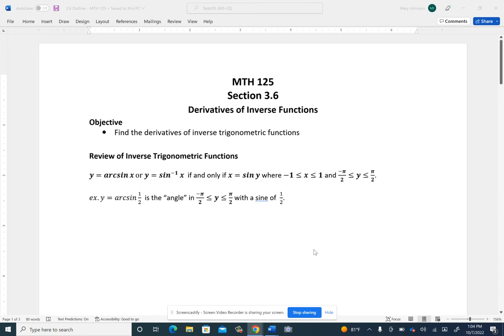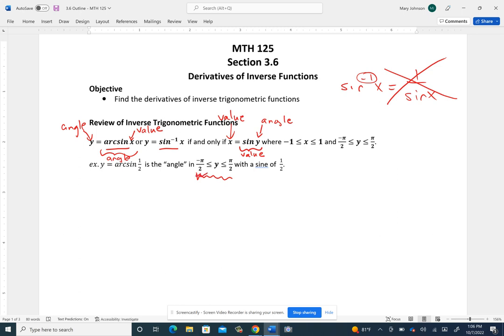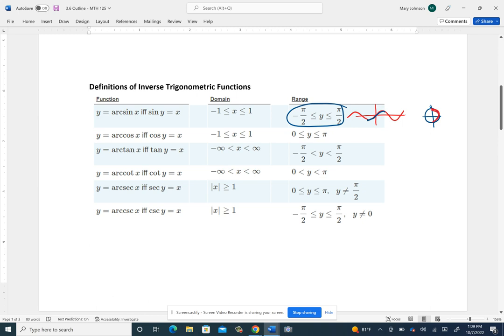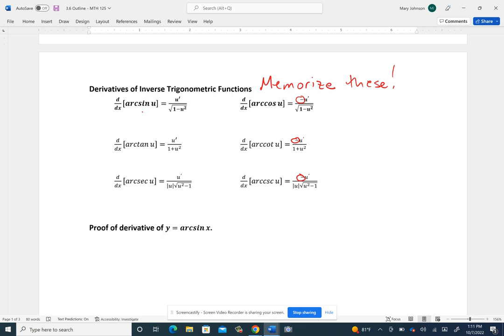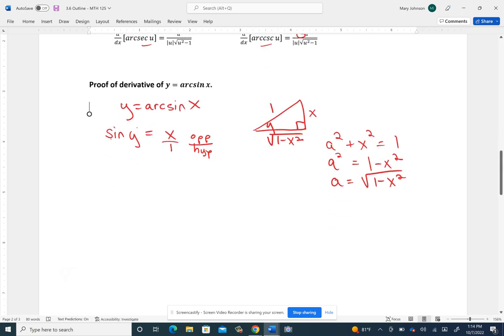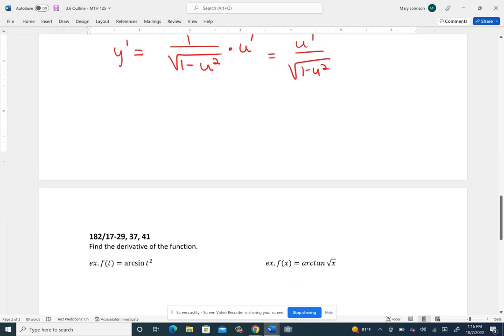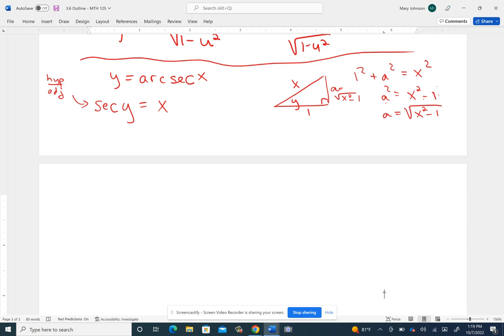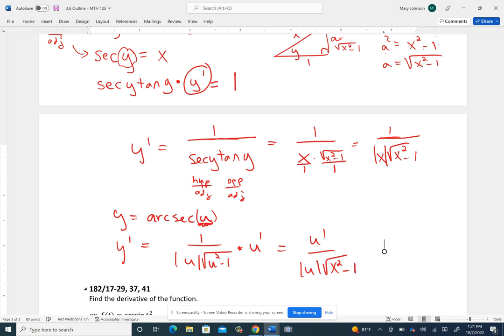Video - Inverse Trigonometric Function Concepts